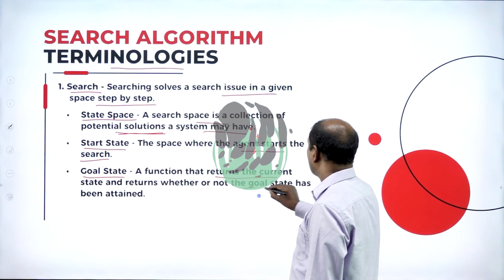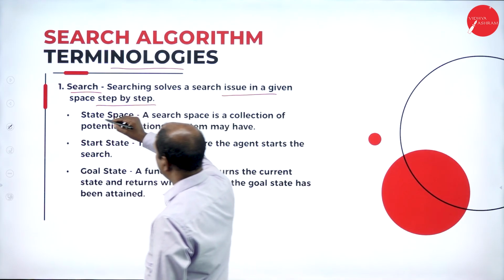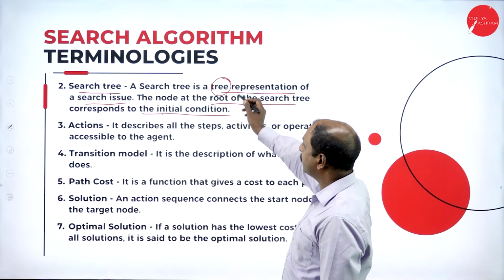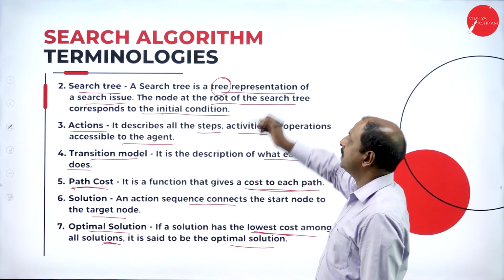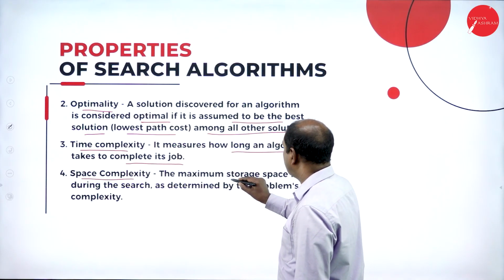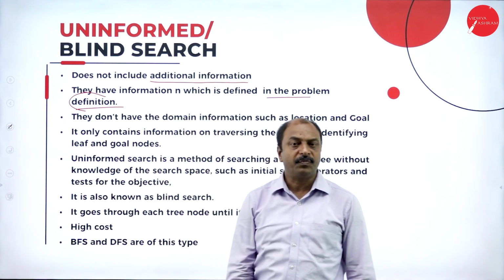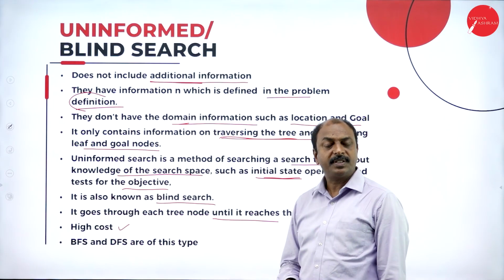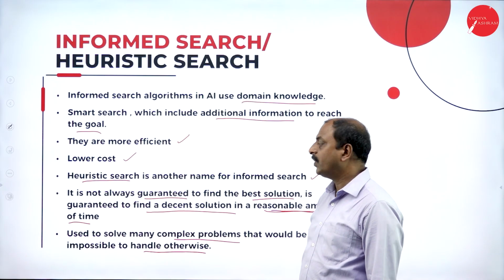DAY 04 | ARTIFICIAL INTELLIGENCE AND APPLICATIONS | VI SEM | BCA | PROBLEM SOLVING BY SEARCHING | L1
Course :  BCA
Semester : VI SEM
Subject : ARTIFICIAL INTELLIGENCE AND APPLICATIONS
Chapter Name : PROBLEM SOLVING BY SEARCHING
Lecture : 1